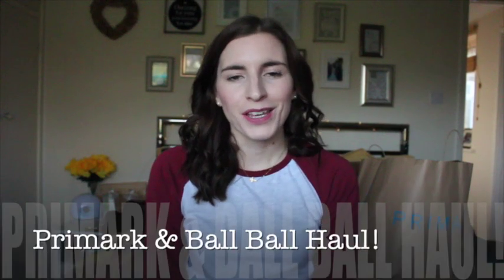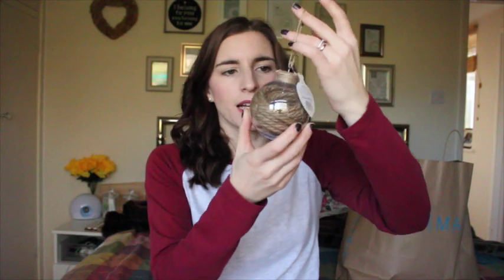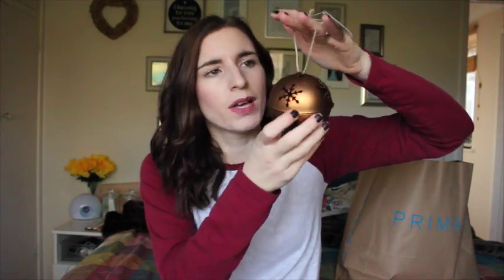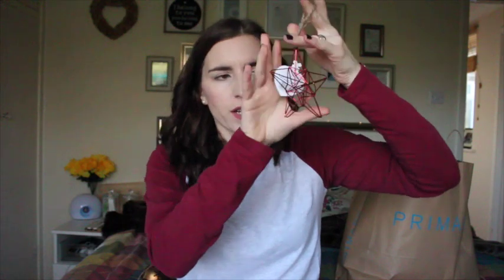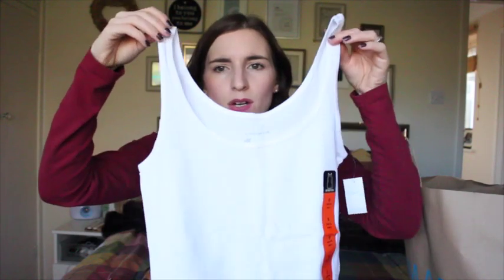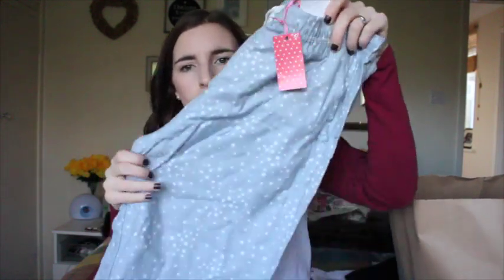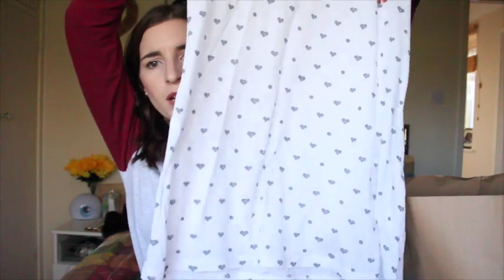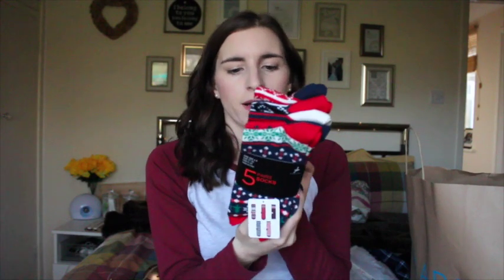Primark & Bauble Haul!! | VLOGMAS DAY 13